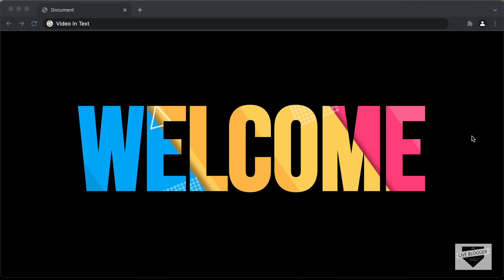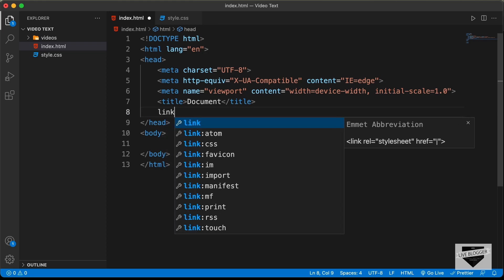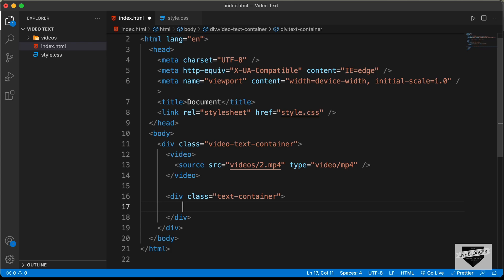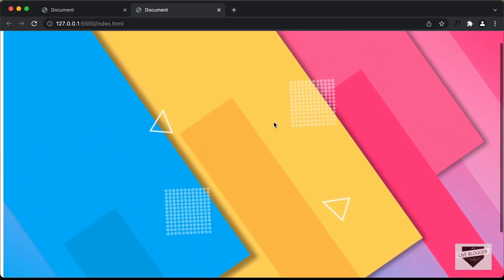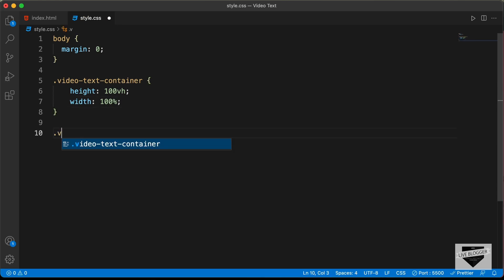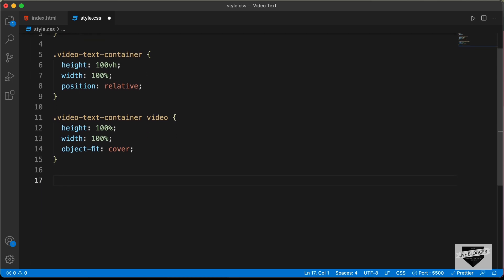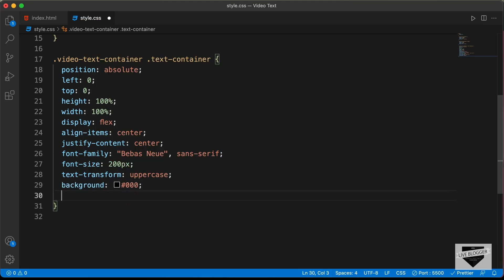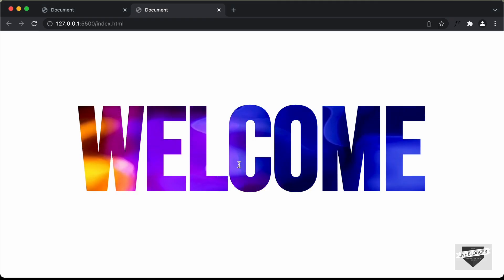How To Add Video In Text In Your Website Using HTML & CSS - Live Blogger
Hi guys, in this video, I will show you how to add video in the text of your website using HTML and CSS. I hope you find this video helpful.